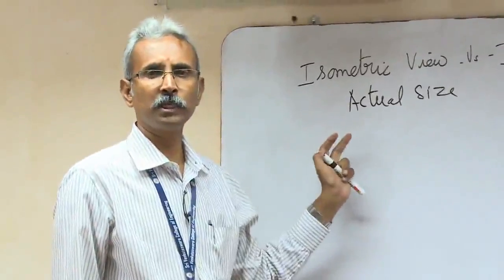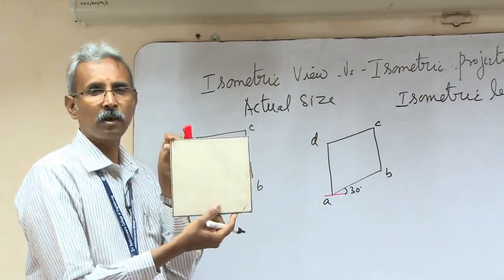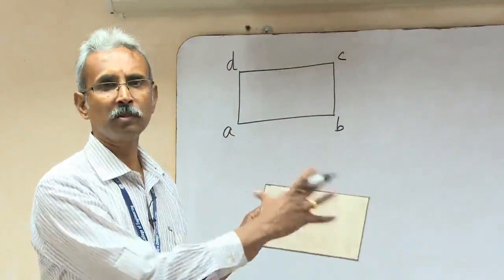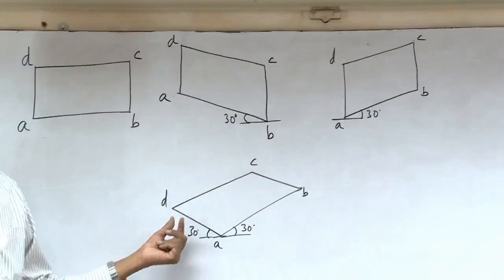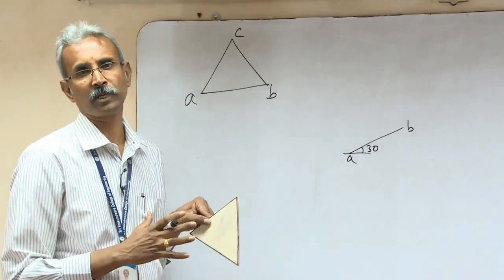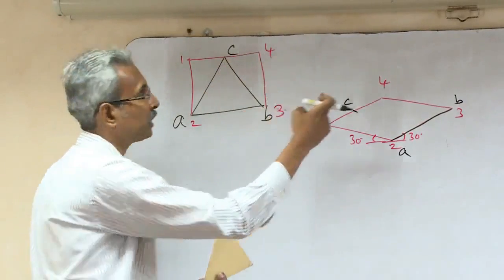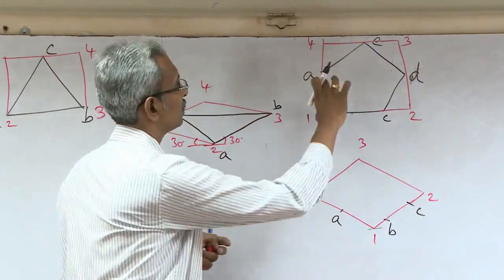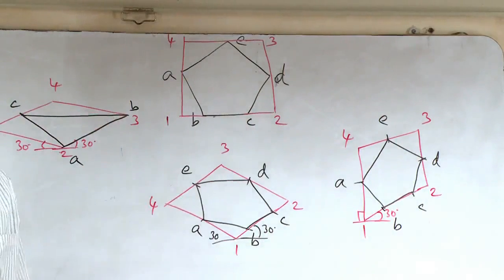Isometric projection - Simple Shapes